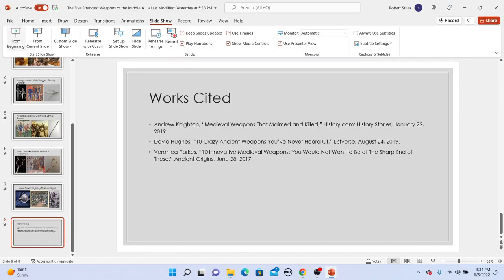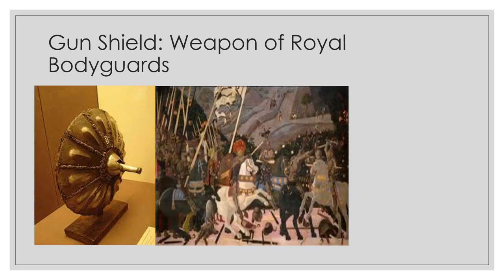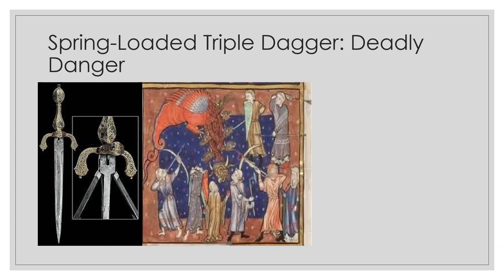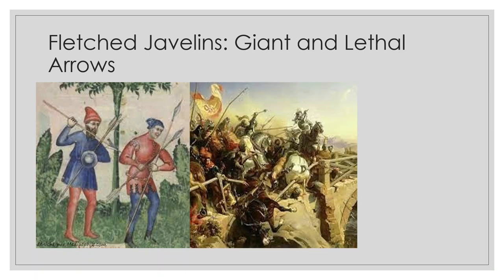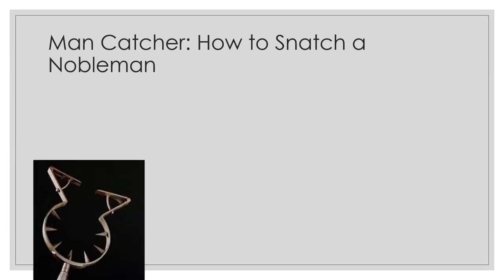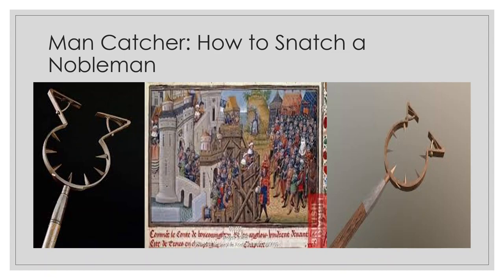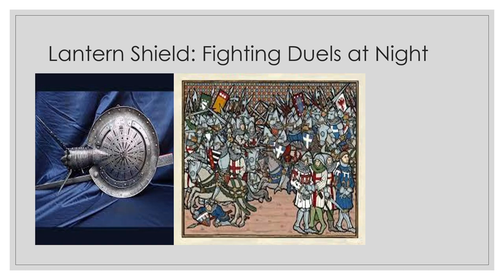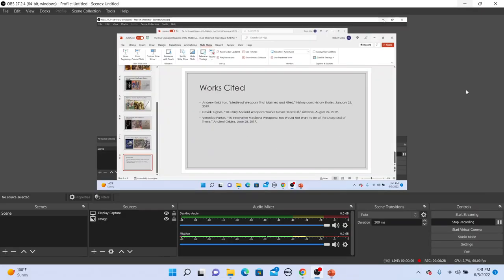The Five Strangest Weapons of the Middle Ages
The sword and shield are all but synonymous with the Middle Ages. Yet, soldiers on medieval battlefields used many other weapons too, including the lantern shield, the spring-loaded triple dagger, and the man-catcher.